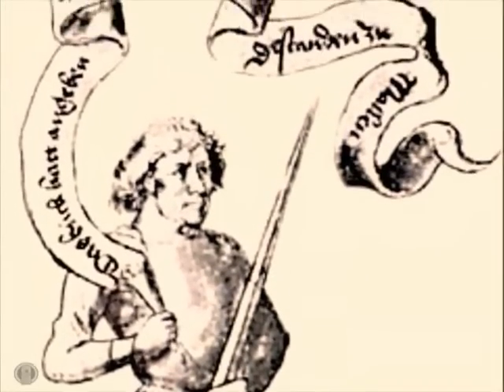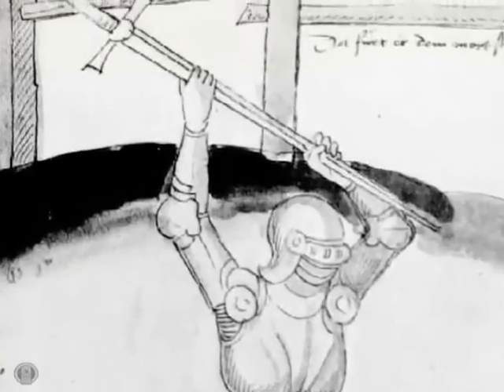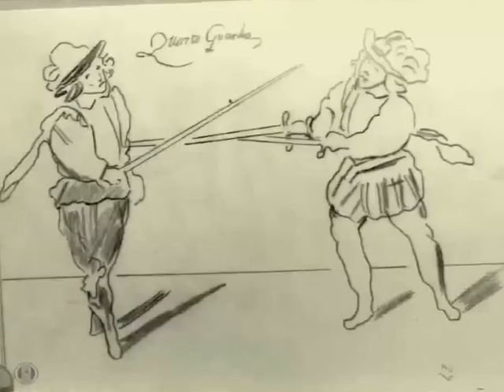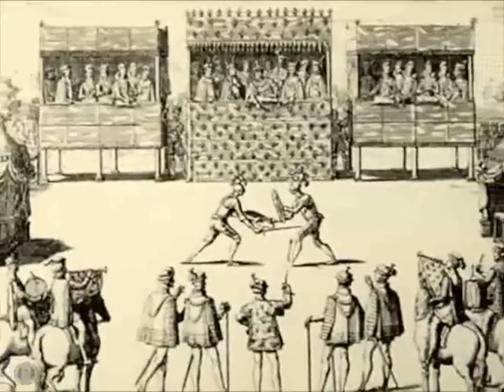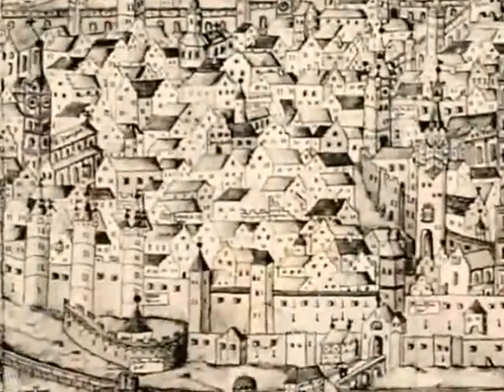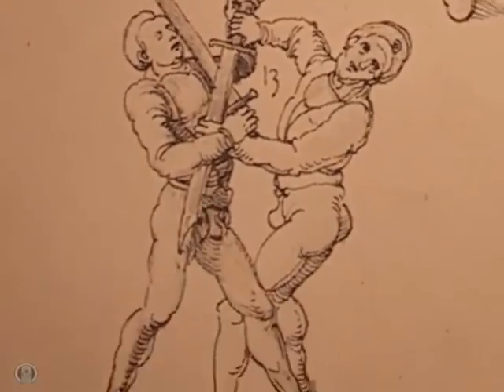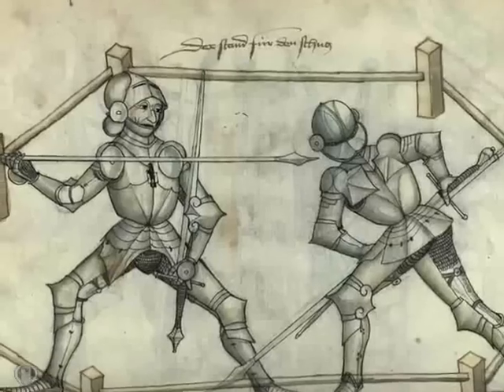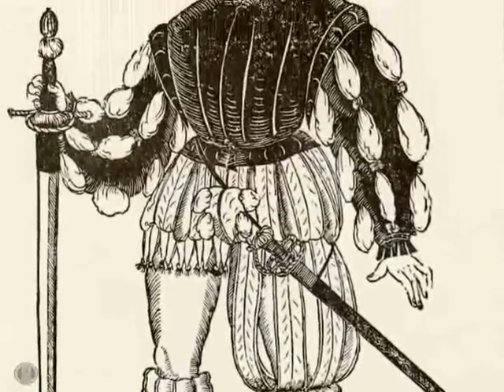Renaissance Martial Arts The Web Documentary - Part 7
The Fighting Man